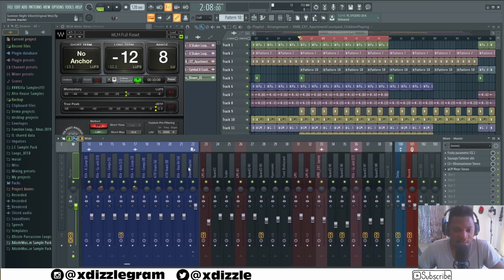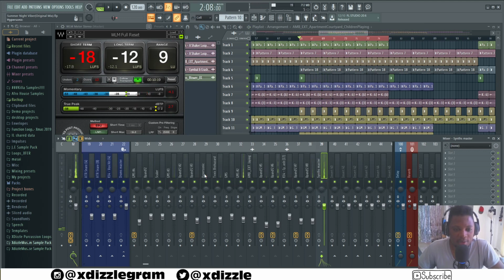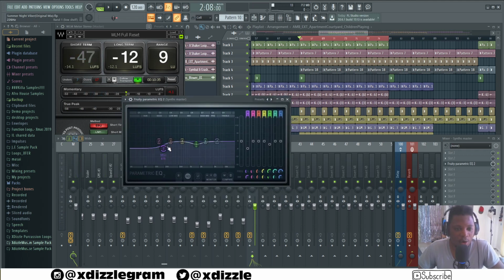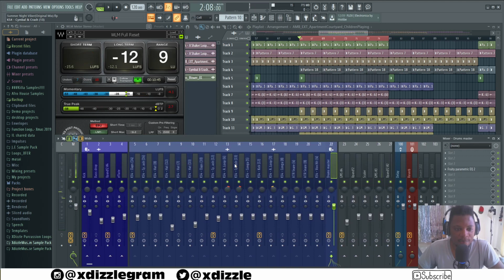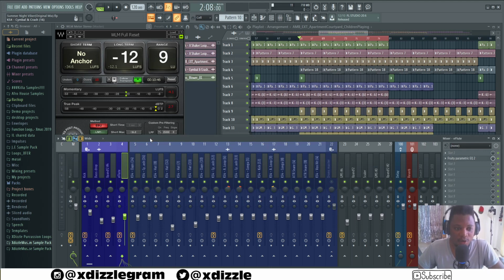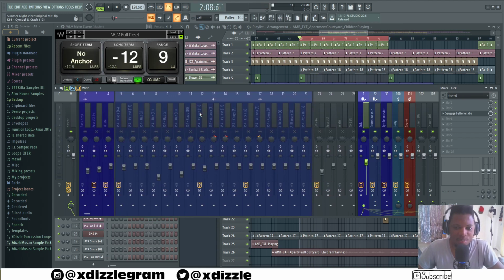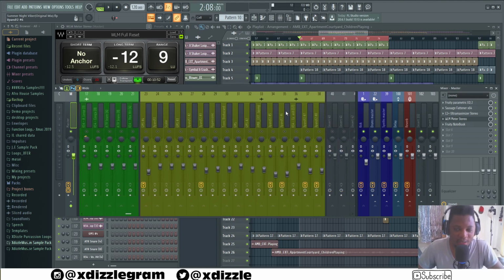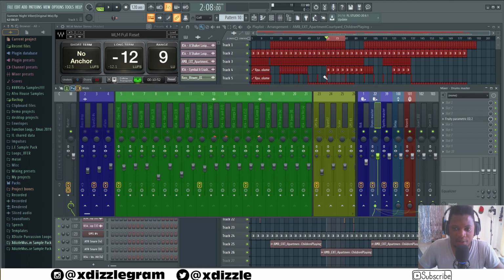How To Make Space For Your KICK | Mixing Tutorial